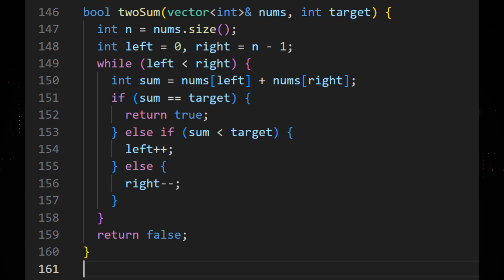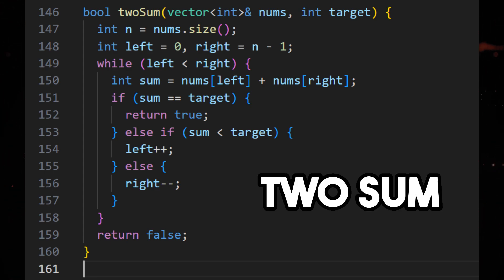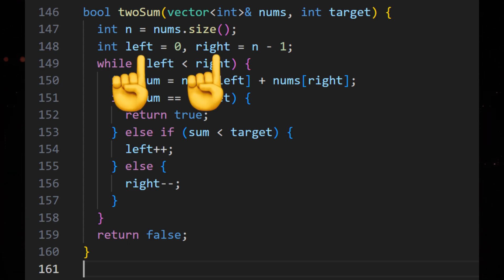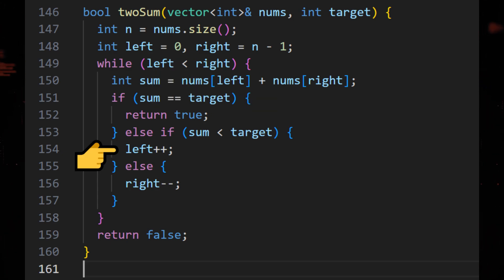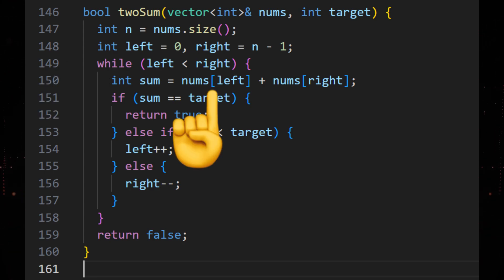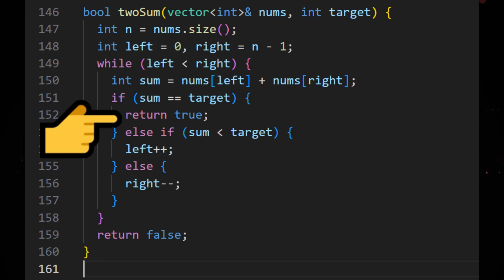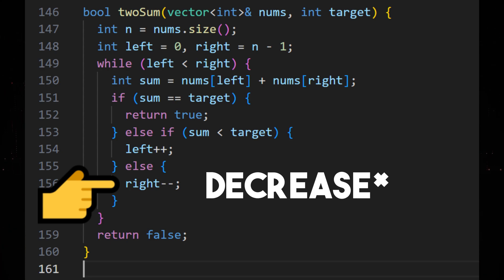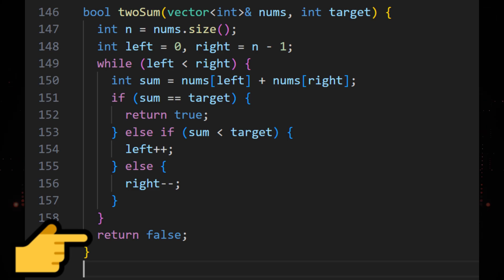Two Pointer Algorithm Explained With C++ Examples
In this video I explain the two pointer algorithm with C++ examples. This video only contains one example, but I have linked some problems that you can go and solve after watching this video.

DONT CONSUME ANYMORE VIDEOS WITHOUT PRACTICING WHAT YOU HAVE LEARNED. Otherwise you will not learn and embed the knowledge in you brain.

These problems are the basic must know, and should get you to understand two pointers easily.

(make sure you solve using two pointers)
even though there are other solutions.

Welcome to our C++ tutorial series! In this video, we'll be diving into the powerful Two Pointer Algorithm and how it can be used to solve a variety of programming problems efficiently. If you're looking to level up your C++ skills and tackle complex challenges, this video is for you.

The Two Pointer Algorithm is a technique commonly used to optimize solutions for problems that involve searching or manipulating arrays or linked lists. It involves using two pointers that traverse the data structure in a strategic way, allowing us to achieve linear or near-linear time complexity.

In this video, we'll start by introducing the concept of the Two Pointer Algorithm and its underlying principles. We'll explain the different scenarios where this algorithm can be applied and how it can significantly improve the efficiency of your code.

Throughout the video, we'll provide clear explanations and visualizations of the algorithm's implementation. We'll walk you through coding example in C++, demonstrating how the Two Pointer Algorithm can be used to solve problems such as finding pairs, identifying subarrays, or detecting patterns in an array.

Additionally, we'll discuss the time and space complexity of the algorithm and share some tips and best practices to optimize its performance. By the end of the video, you'll have a solid understanding of the Two Pointer Algorithm and how to apply it to solve real-world programming challenges.

So, if you're ready to enhance your problem-solving skills and unlock the potential of the Two Pointer Algorithm in C++, let's get started with this informative and practical tutorial!

Introduction: 00:00
What is two pointer algorithm: 00:14
C++ code example: 00:48
Why use two pointer algorithm: 01:36
When to use two pointer algorithm: 01:57
Special Hint: 02:20